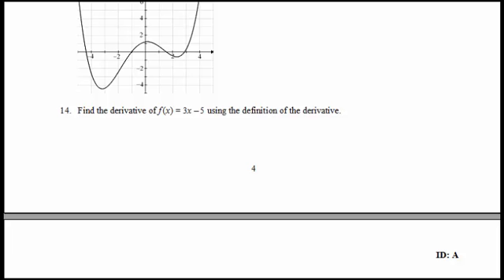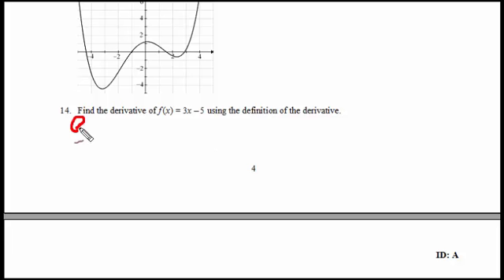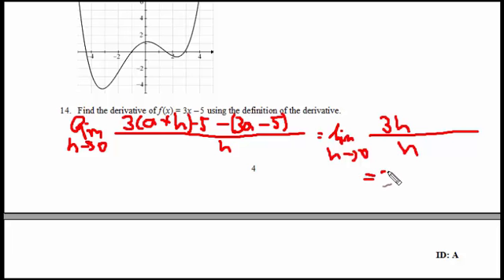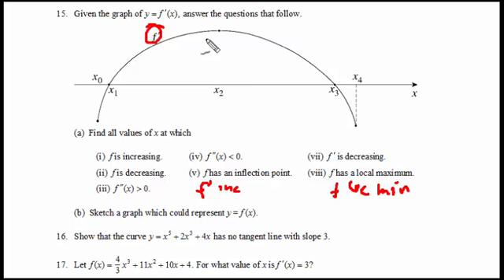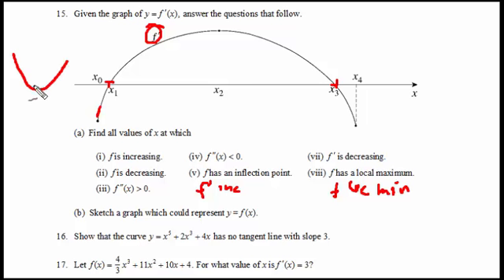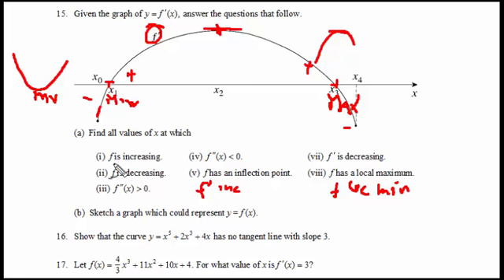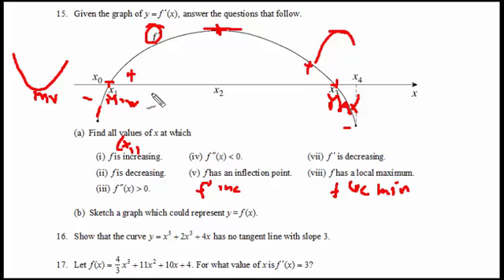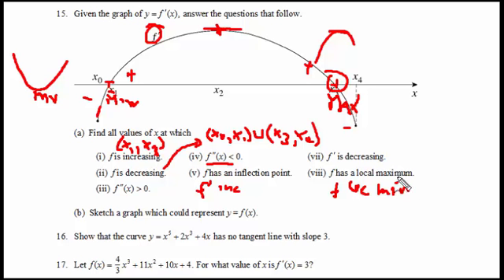14 16 solutions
faustina calculus